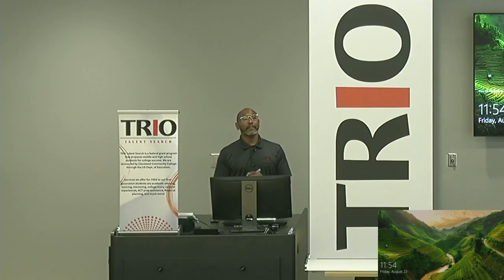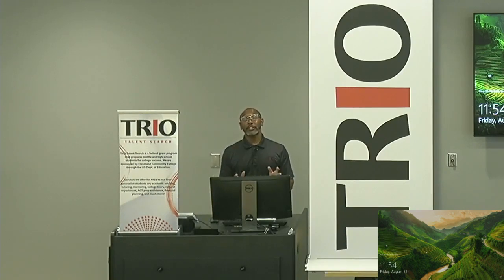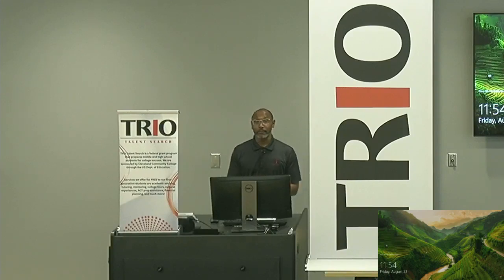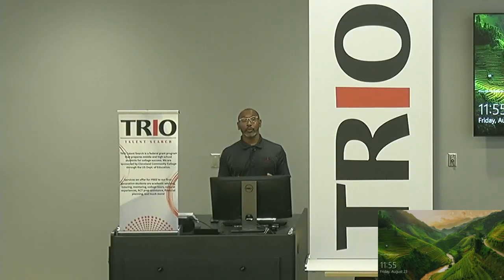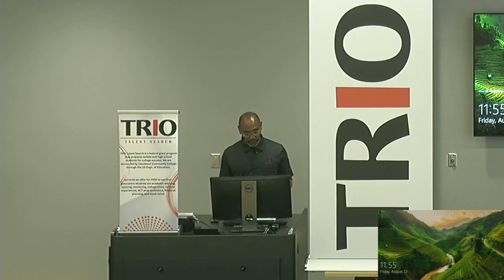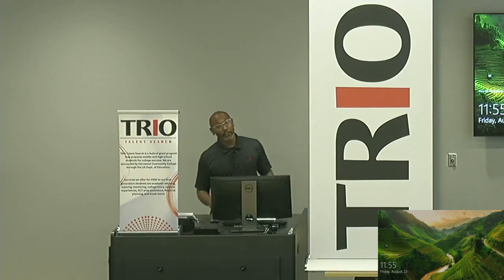TRIO TS: What is the best way for me to apply for scholarships?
TRIO Talent Search Success Coach Kevin Kollock explains how to apply for scholarships to colleges and universities.

All students should always complete the FAFSA first as part of the student application process

👉 Senior website for your high school
👉 Apply through the university website
👉  Private websites (Fast Web, Career One Stop, etc.)
👉  TRIO Scholarship Listing